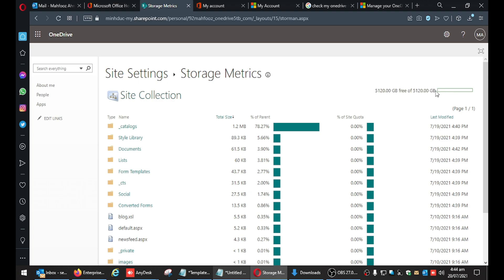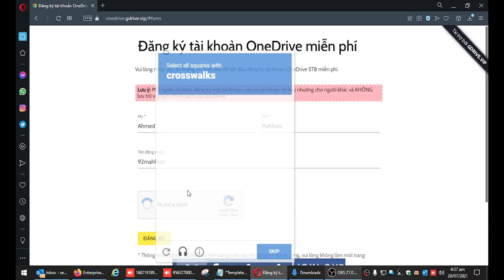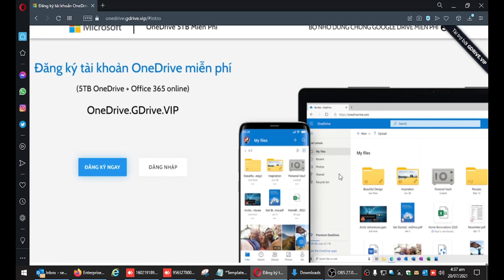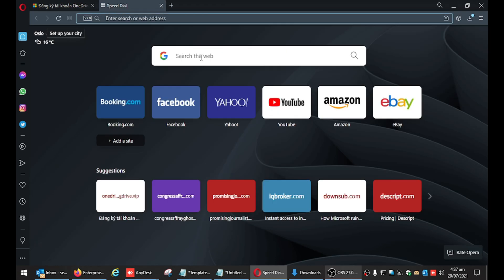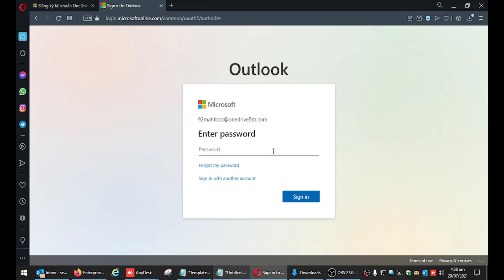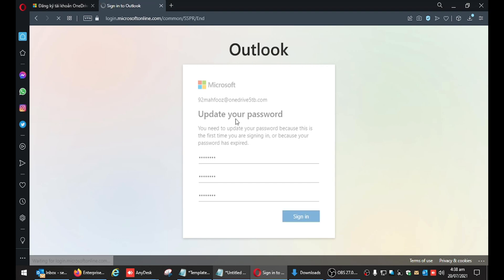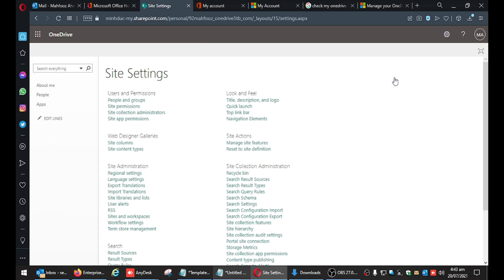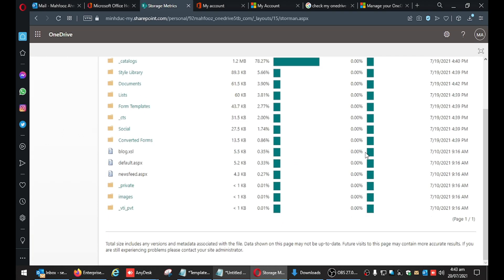5TB of Free Cloud Storage on OneDrive - (Working as of July 2021)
Here is how you can get 5TB for free? Don't spend on hard drive - get 5TB of free cloud storage instead. In this video I share trick to Get Free 5TB OneDrive Space

Note: Please don’t upload your personal details like bank details, card details, documents, personal details, and personal photos, etc. Use this storage for regular use only. Don’t misuse storage.